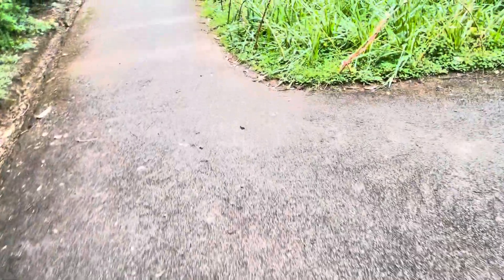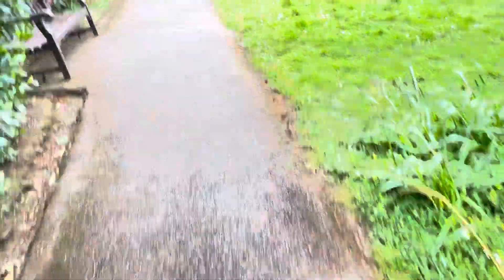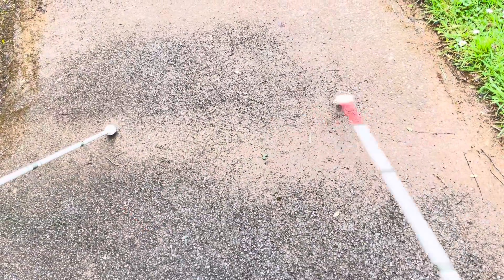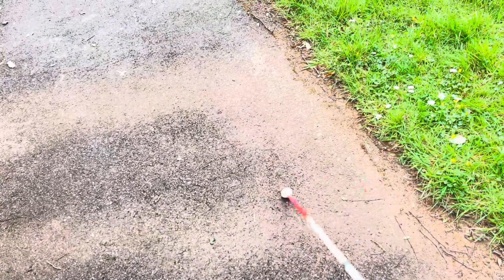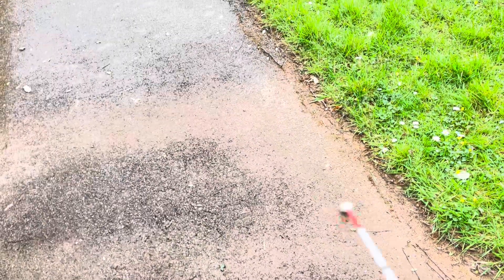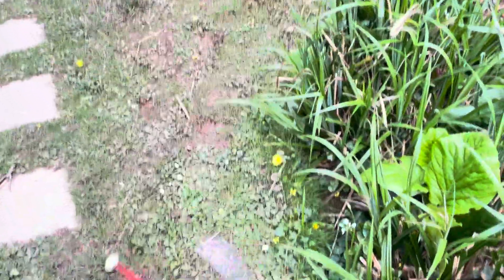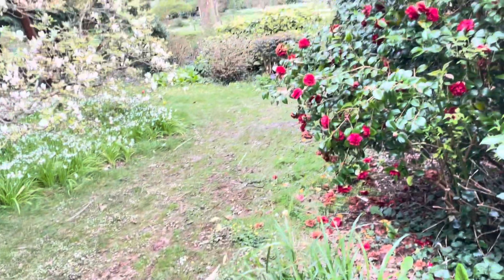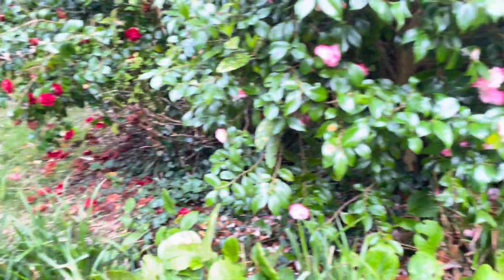Why I’m A Noisy White Cane User!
Using a white cane for the blind requires skills and different strategies.  Those techniques, however, also require to incorporate individual ways of using this tool.  What will work for one blind person will not necessarily work for everyone and this requires self-exploration in order to navigate this visual world blindly!

Why And How A Low Vision And Blind Person Should Team Up To Navigate This Visual World!